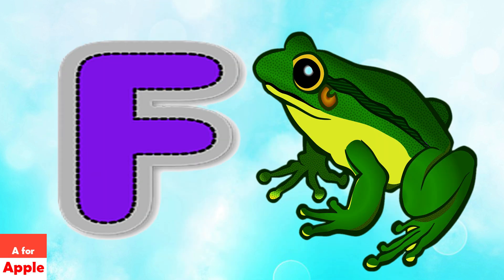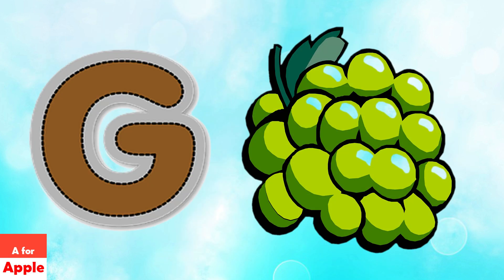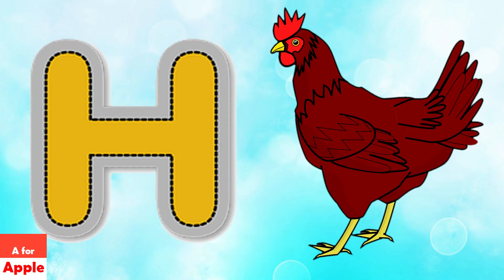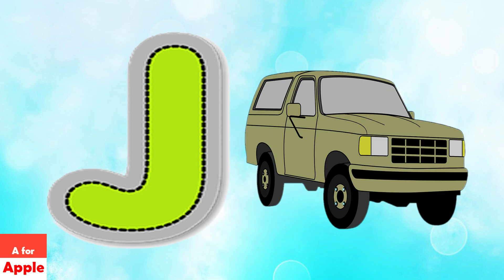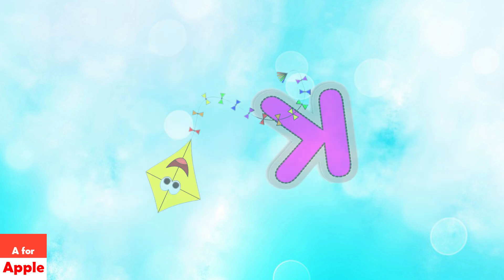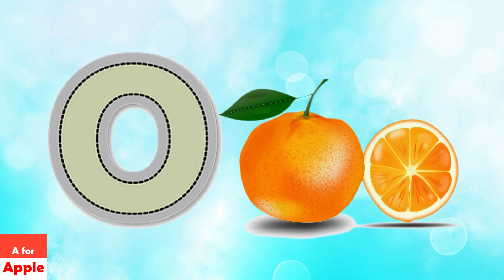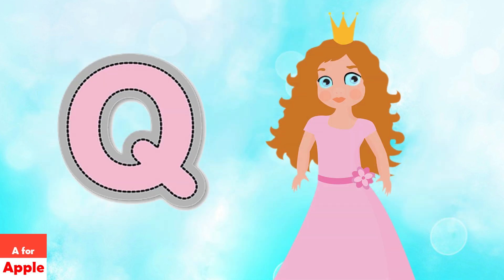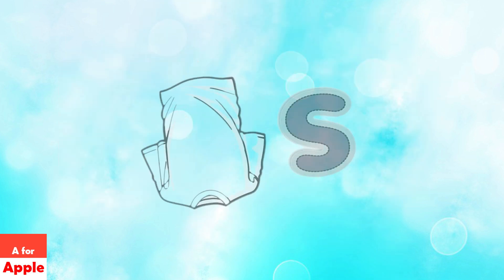Phonics Song for Toddlers | A for Apple | Phonics Sounds of Alphabet A to Z | ABC Phonics Song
A for Apple. B for Ball. C for Cat. ABC. ABC learning for toddlers. Phonics Sounds A to Z. Alphabets.
A FORE APPLE, PHONICS SONG WITH ONE WORD , ABC FOR TODDLERS, ABC TODDLER LEARNING, ABC NURSERY RHYMES, ABC SONG PHONICS NURSERY RHYMES.

00:00 - 00:03 A FOR APPLE
00:03 - 00:06 B FOR BALL
00:06 - 00:09 C FOR CAT
00:09 - 00:12 D FOR DOG
00:12 - 00:15 E FOR ELEPHANT
00:15 - 00:18 F FOR FROG
00:18 - 00:21 G FOR GRAPES
00:21 - 00:24 H FOR HEN
00:24 - 00:27 I FOR ICE-CREAM
00:27 - 00:30 J FOR JEEP
00:30 - 00:33 K FOR KITE
00:33 - 00:36 L FOR LION
00:36 - 00:39 M FOR MANGO
00:39 - 00:42 N FOR NEST
00:42 - 00:45 O FOR ORANGE
00:45 - 00:48 P FOR PENCIL
00:48 - 00:51 Q FOR QUEEN
00:51 - 00:54 R FOR ROSE
00:54 - 00:57 S FOR SHIRT
00:57 - 01:00 T FOR TOY
01:00 - 01:03 U FOR UMBRELLA
01:03 - 01:06 V FOR VAN
01:06 - 01:09 W FOR WATCH
01:09 - 01:12 X FOR X-MAS TREE
01:12 - 01:15 Y FOR YAK
01:15 - 01:19 Z FOR ZEBRA Fun Phonics Adventures : Join the ABC Gang on Epic Learning Journey,